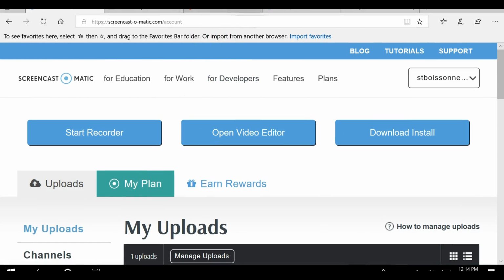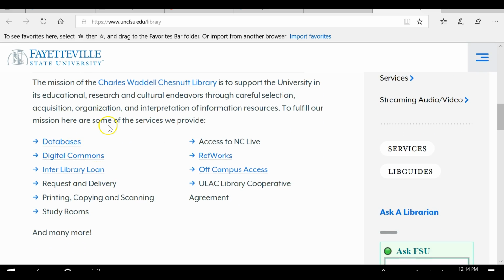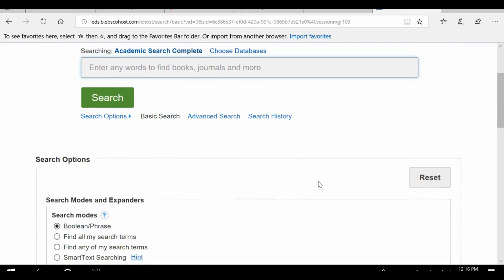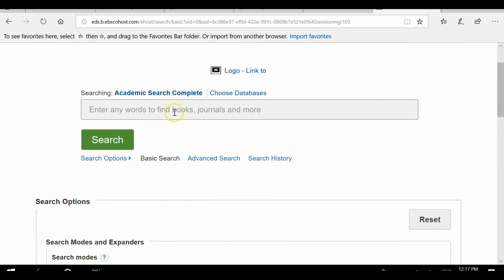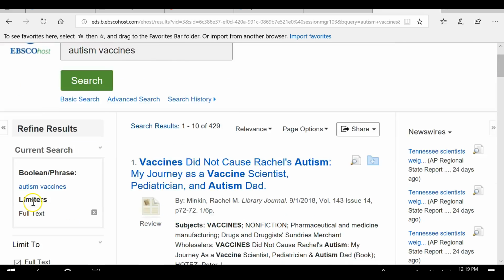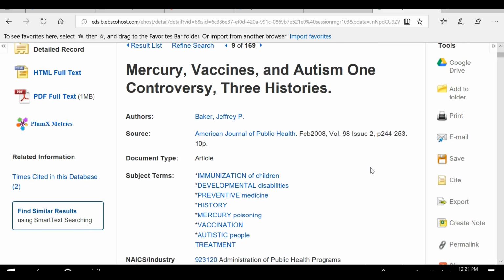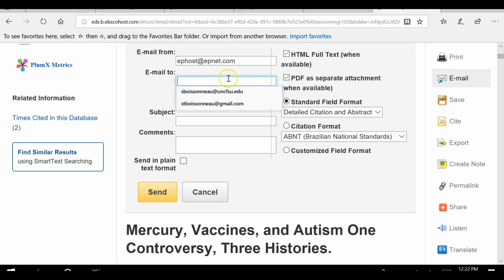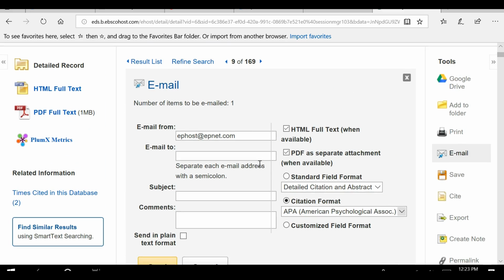Using the Library Databases for Research